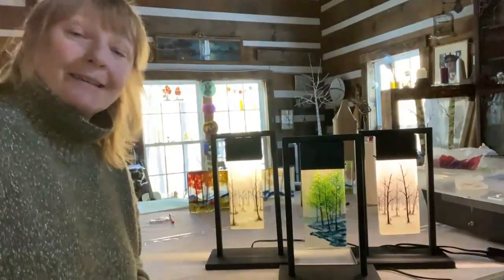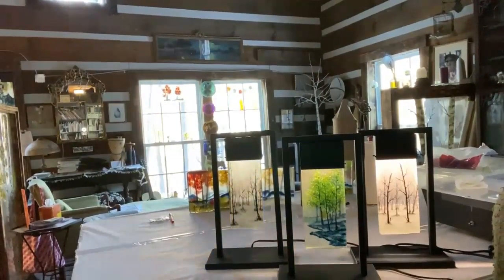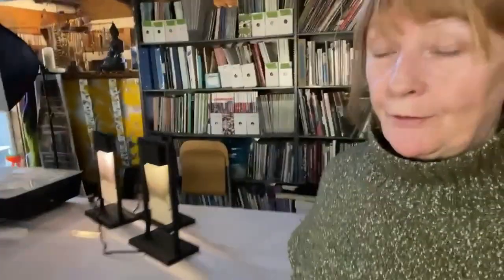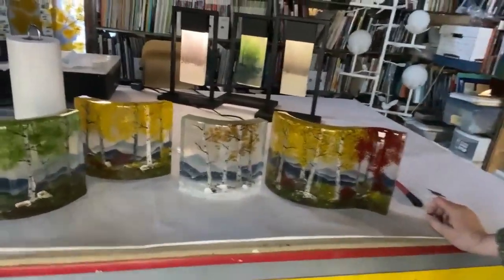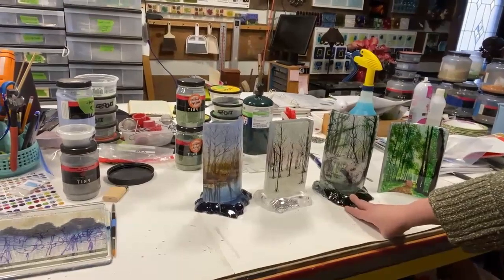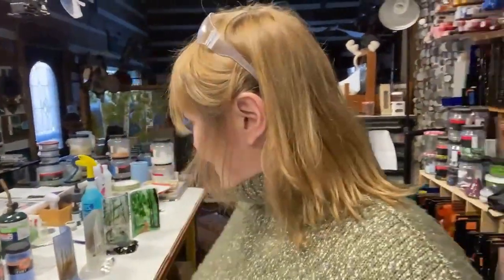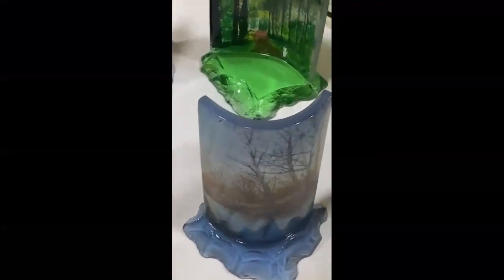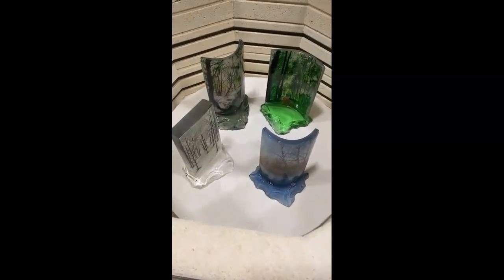January 2022 Studio Happenings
Completed projects that I have been working on over the last few weeks.  Enjoy.

Become one of my Patrons so you can get access to all of my step-by-step videos